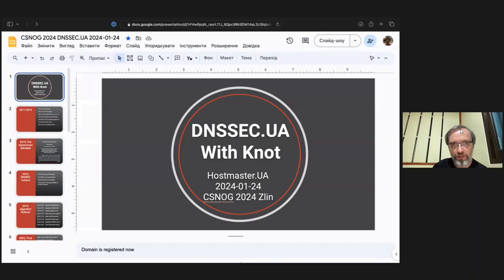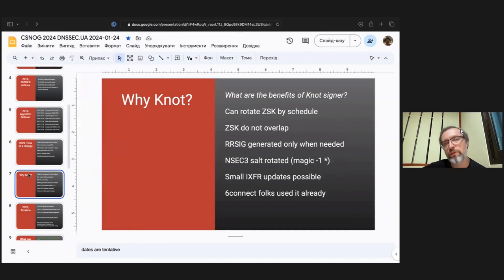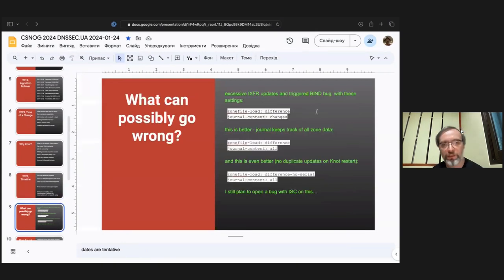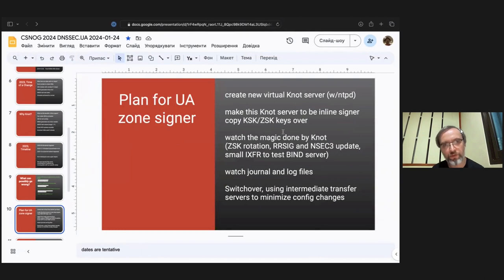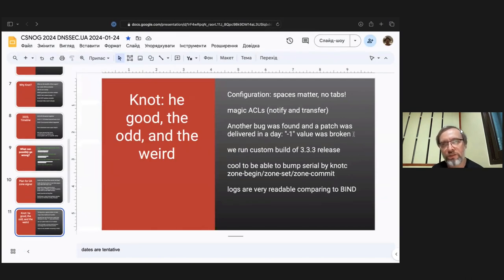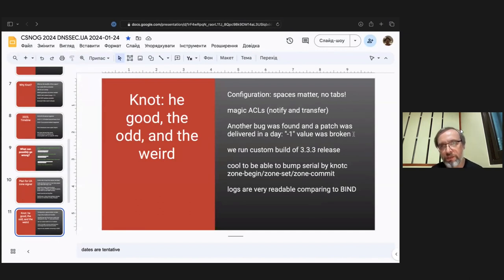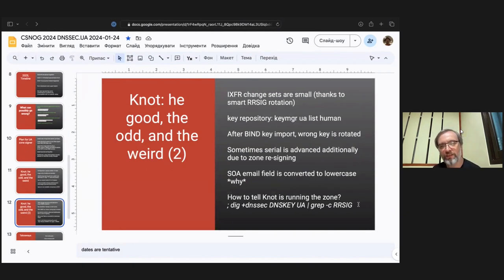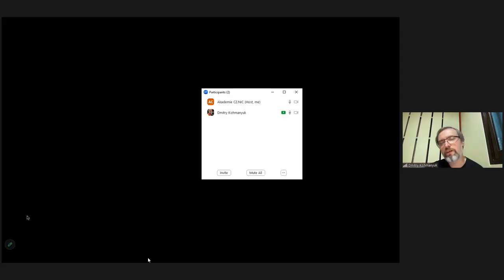Moving UA TLD from BIND to Knot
Dmytro Kohmanyuk | Hostmaster.UA